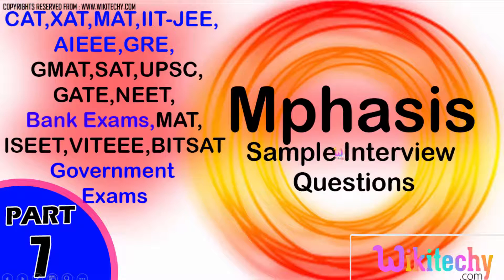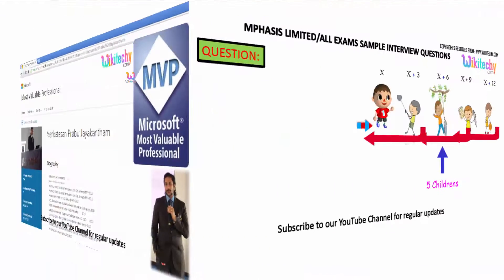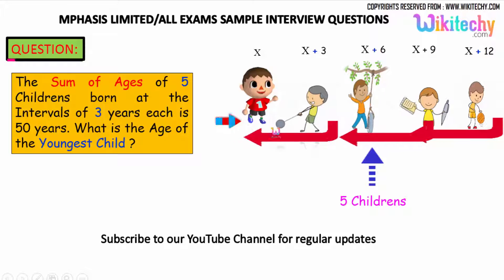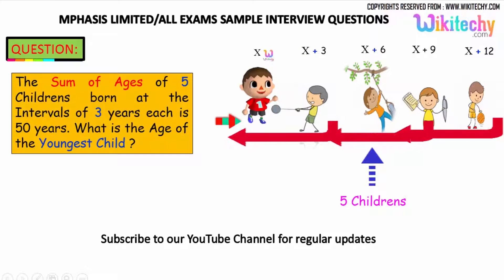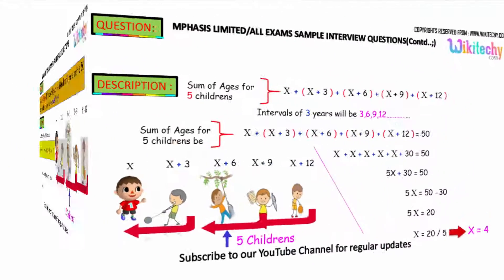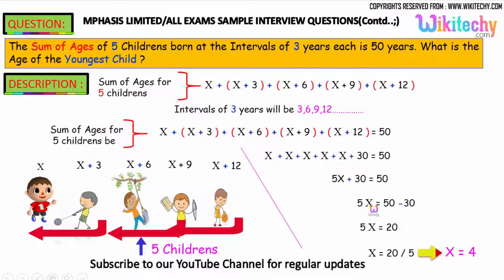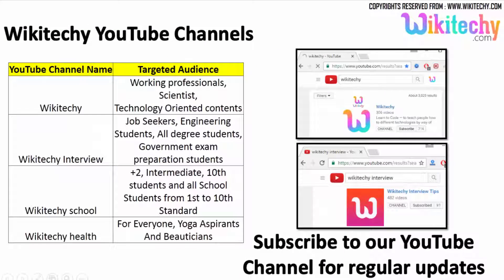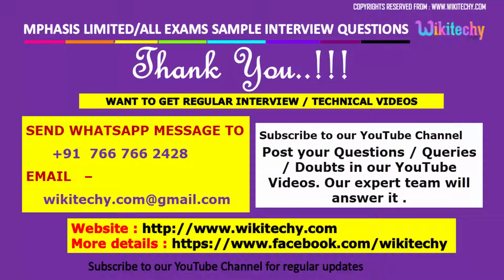MPHASIS-7 Interview Questions&Answers,videos-Freshers,Experienced,career,jobs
MPHASIS Placement Papers,Test Pattern,Placement Paper, interview experience,Campus Placement Process,Placement Papers with Solution,Technical, hr Interview tips,Questions
and Answers,aptitude papers,company details,pdf,for cse,ece,eee,Interview Experience and Selection Process,online Aptitude Test,bpo interview questions,Interview Puzzles,Company Profile.Learn and practice Aptitude questions and answers with explanation for interview, competitive examination and entrance test,aptitude,questions, answers,
interview, placement, papers, engineering, interview videos,tips,videos for freshers,questions,prank,in hindi,attitude is everything,attitude,at google,actress,about

The Sum of Ages of 5 Childrens born at the Intervals of 3 years each is 50 years. What is the Age of the Youngest Child ?

Discussion on Quantitative Aptitude Questions and Answers,
Problems on Ages Important Formulas,
Problems on Ages Questions Answers,
Ages Concepts and Tricks,
Problems Based on Ages Shortcut Tricks,
Problems on Ages Aptitude questions Shortcuts,
Problems Based on Ages,